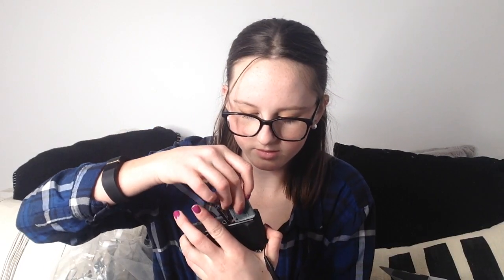I GOT A NEW CAMERA! | Sophia Hyatt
I got a camera! 😱 ( Canon G7x mark ii ) Do you guys like it? I'm gonna be having some AMAZING videos coming up with this awesome camera! 😄
Do you guys want me to start vloging?!?

✽ FACEBOOKE: Sophia Hyatt
✽ PINTREST: Sophia Hyatt